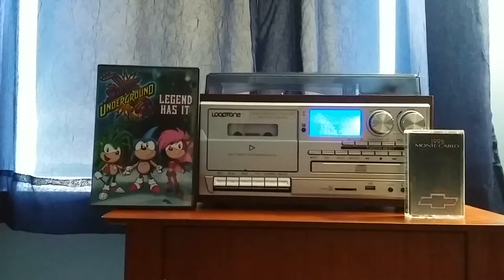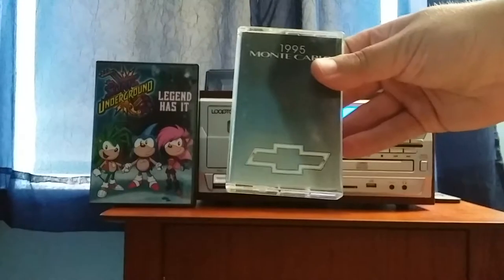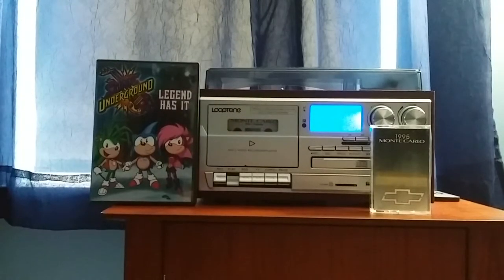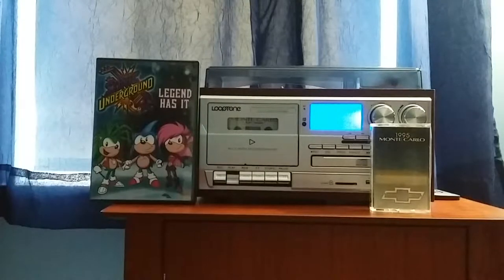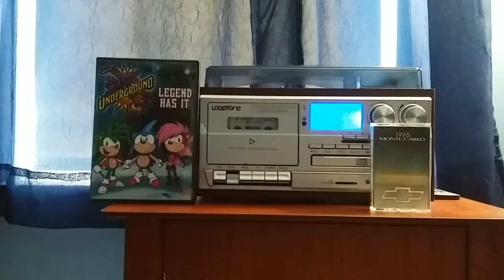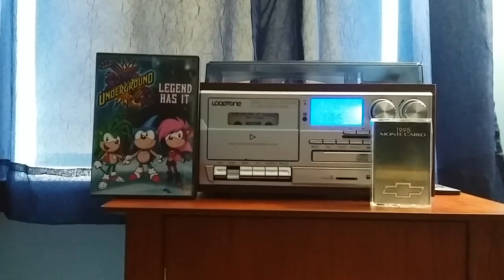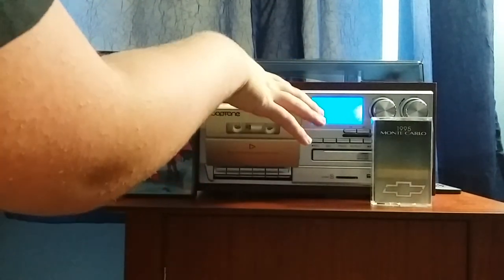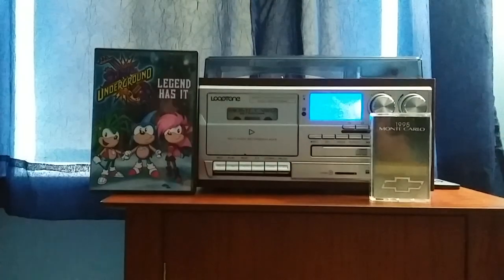Chevrolet's 1995 Monte Carlo Tutorial Audio Cassette Side 1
Another Chevrolet cassette is finally here on my channel. Enjoy side 1!